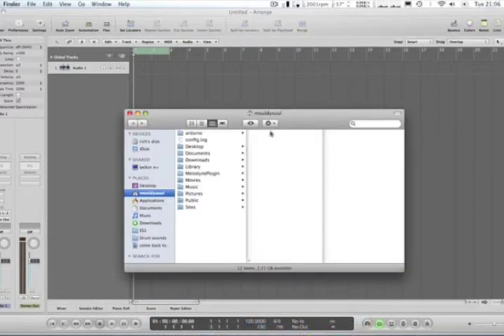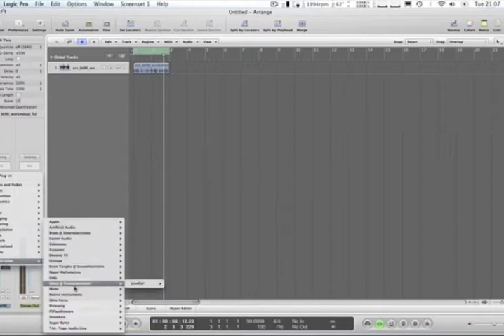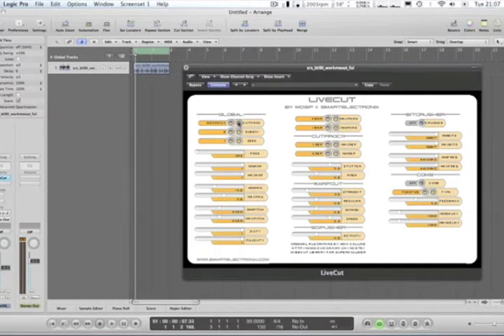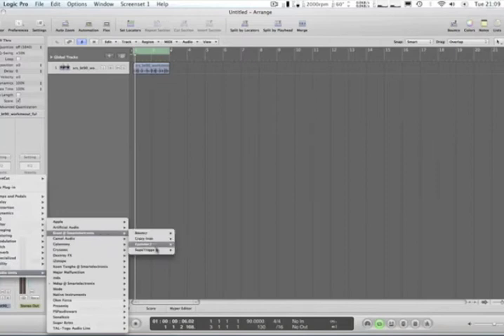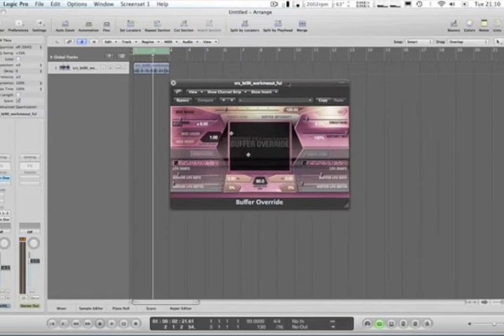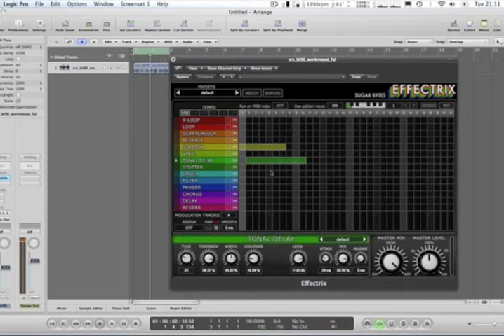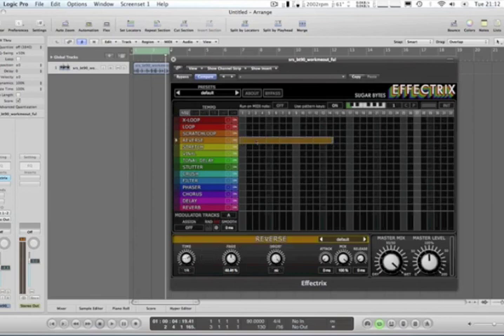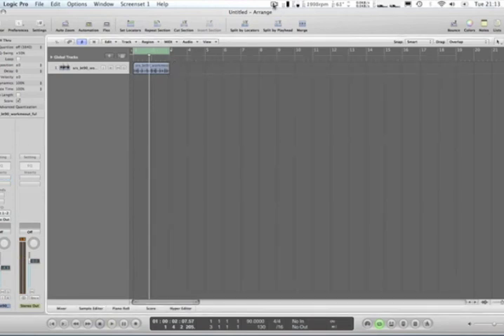Glitch Techniques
This tutorial is an overview of different glitch techniques to spice up your music, we will go over stutter, stretch, algorithmic cutting and other glitch editing techniques used to create complex effects simply. For this tutorial we will be using Logic Pro, but the plugins we are going to be looking at are available for both windows and mac operating systems, so the information will still be relevant. We will look at four different plug-ins popular for glitch and learn how they process audio.